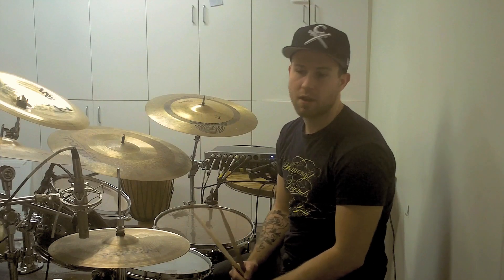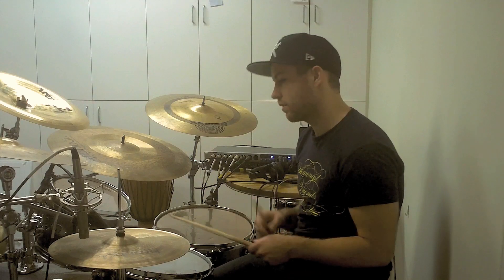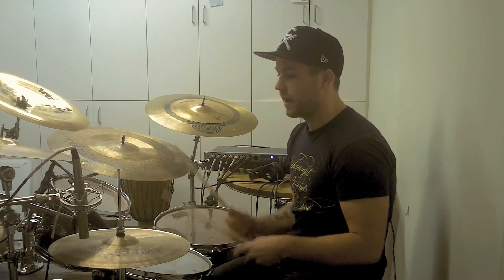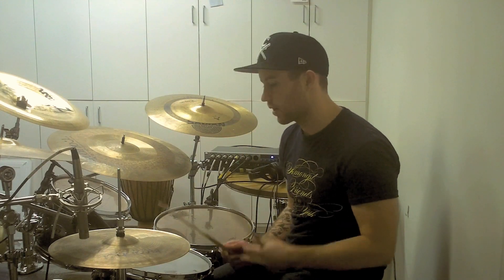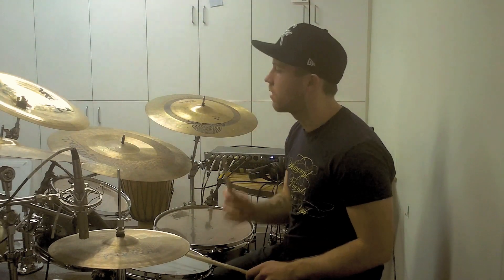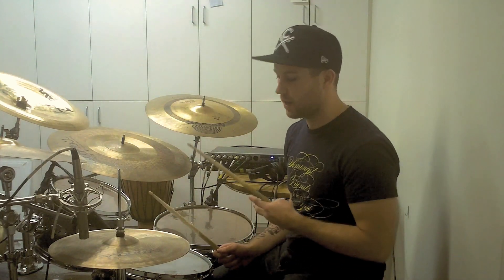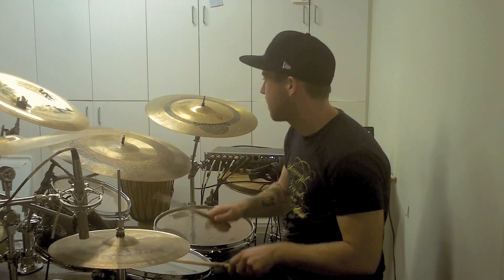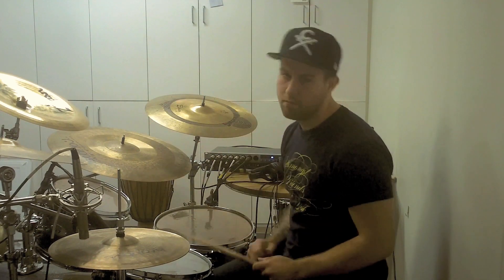Reggae Drum Lesson - Gil Sharone Reggae Lick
This is a cool little thing I picked up from Gil Sharone...sort of a twist on an already popular reggae groove.